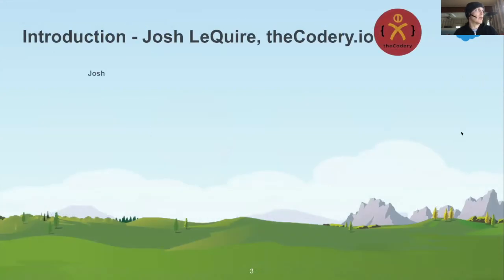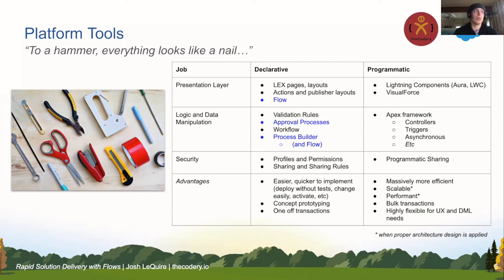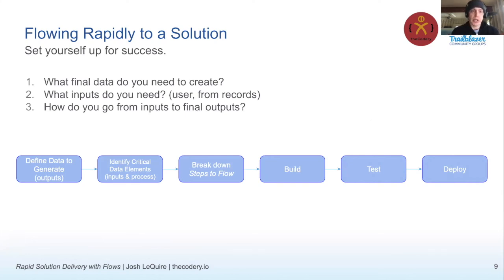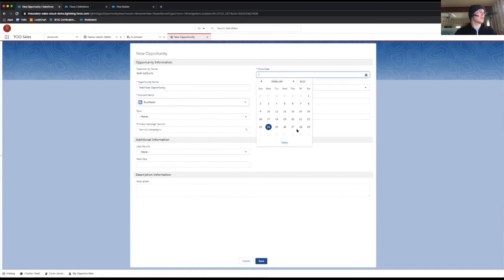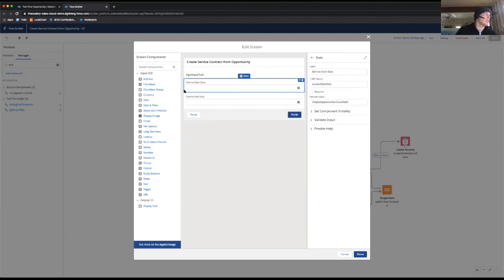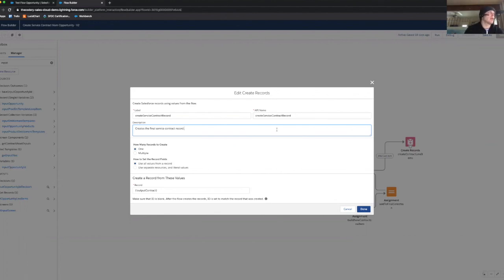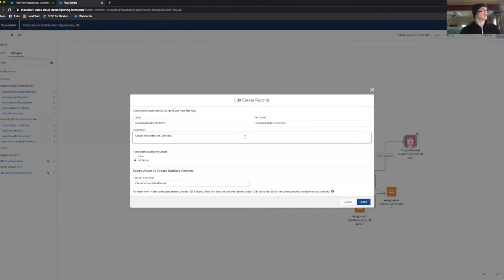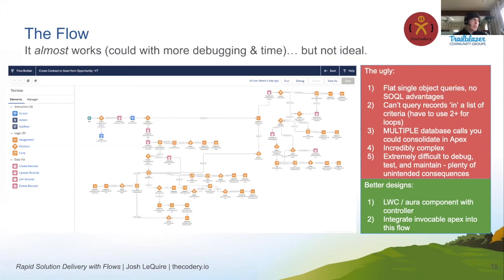Rapid Solutions with Salesforce Flows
Presented at the Charleston, SC Administrator's group on 2/6/20, this is a full scale introduction to flows: key pieces (elements); how to plan, build, and test; and when (and when not) to use flows, alongside lightning components and apex.

Any and all feedback is welcome - please let us know what you like, don't like, and certainly where we can follow up to give you more and better content.